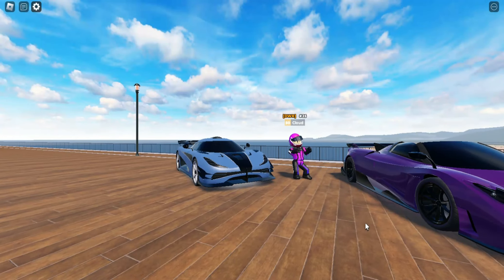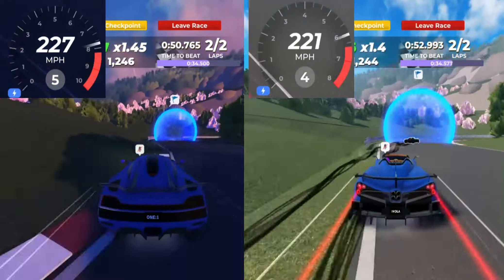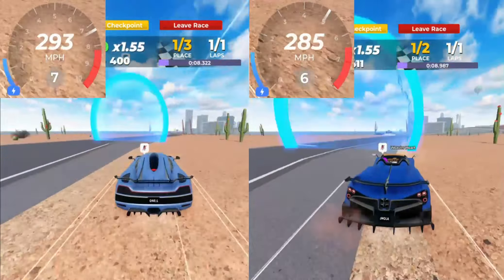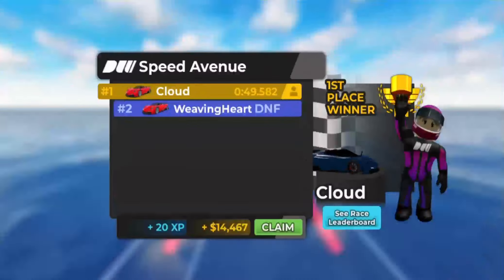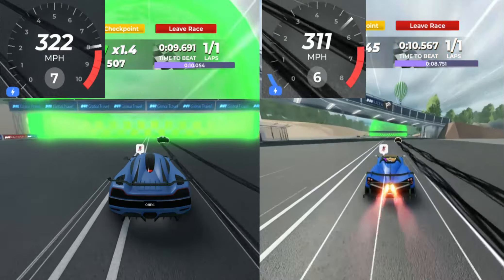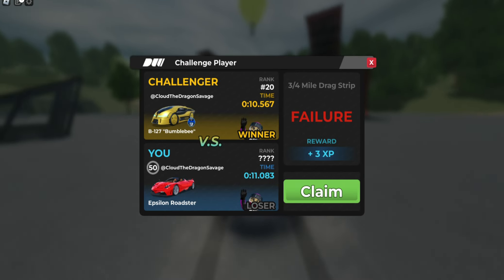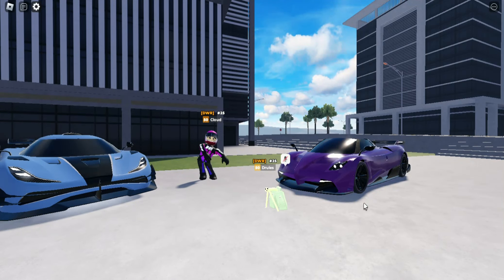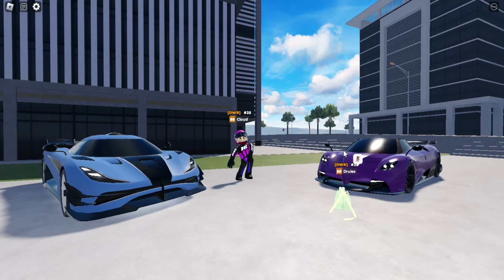Epsilon Roadster Vs Emperor (Which Car Should You Get?)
Shoutout to Cloud for helping out with the tunes, race footage, and todays video!

Here are some timestamps so you can skip around:
00:00 Introduction
00:08 Round 1 (Handling)
00:38 Round 2 (Top Speed)
01:13 Final Round (Drag)
01:37 Our Opinion On The Epsilon Roadster And Emperor
02:05 Are Both Of These Cars Worth It?
02:48 Outro